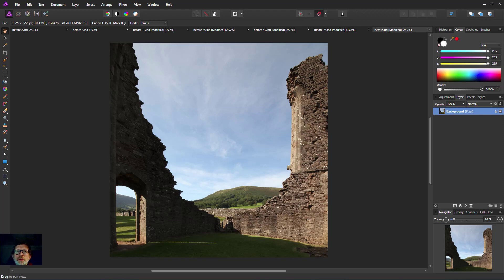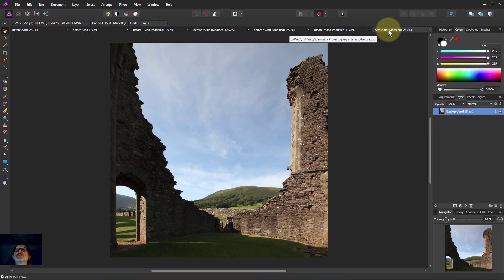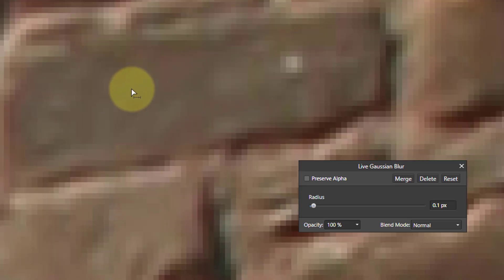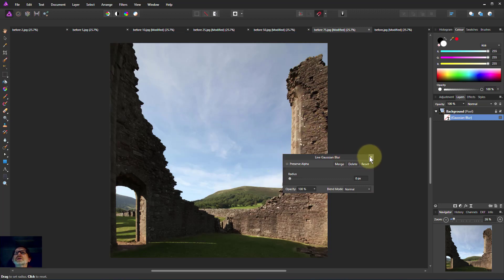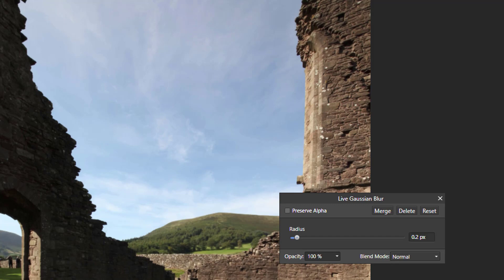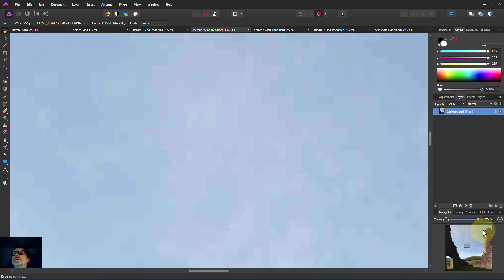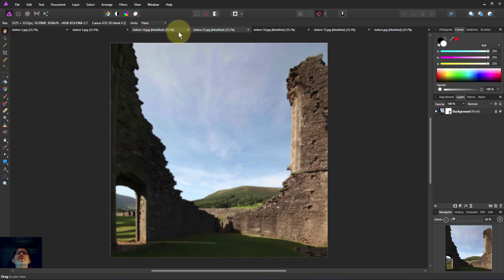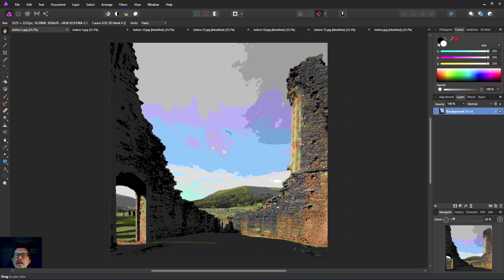Jpeg Artefacts and a Blur Fix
When you decrease the quality of a jpeg file being exported, the compression algorithm leads to blockiness and squares called 'artefacts' (or 'artifacts', depending on where you're from). This increasing with greater compression (lower quality). Be aware of this! If needed, you can mitigate against this effect with a simple blur.

A creative note: if you want your image broken up into colour areas, you can use low-quality export as a way of doing this!

This is shown using Affinity Photo, though you may find similar effects and actions in other editors.

The web page for this video is here (with links to related videos)